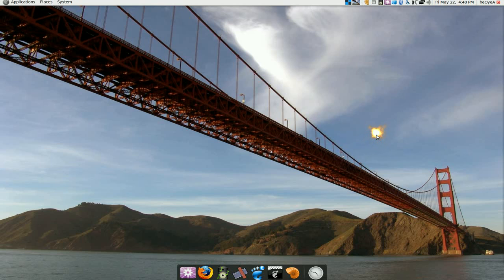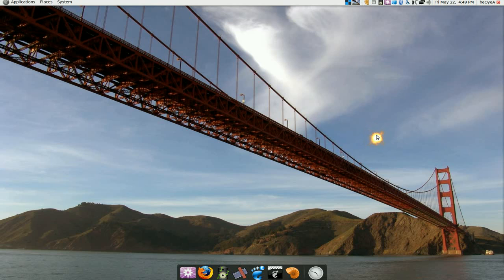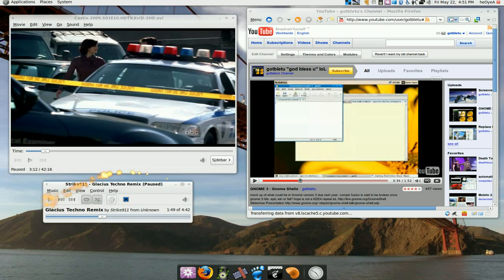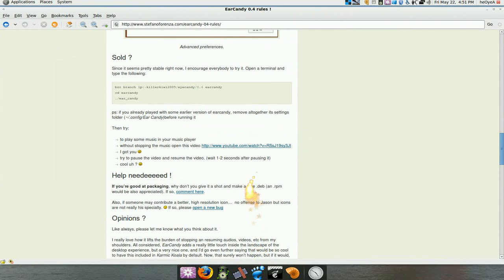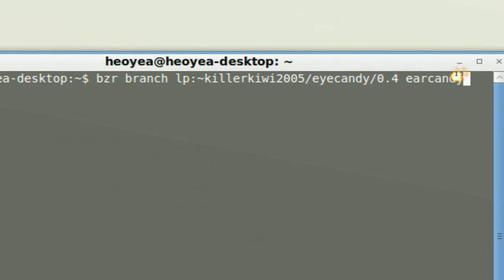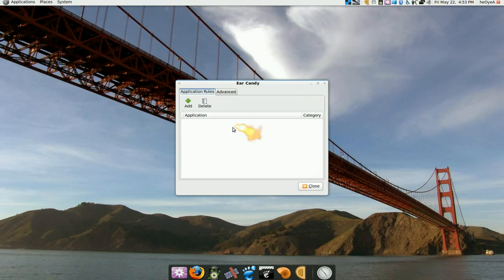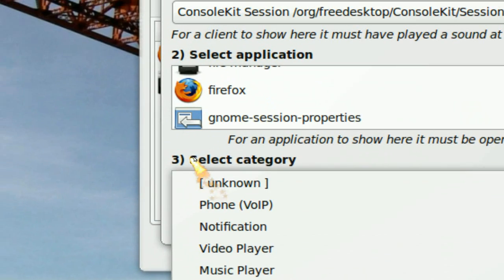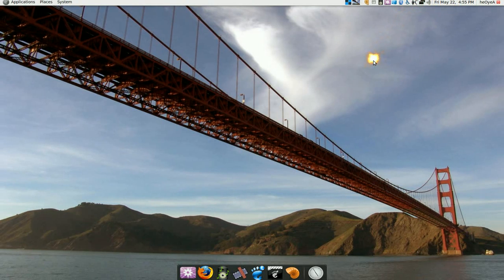Fade Out Sound Control - EarCandy - Ubuntu 9.04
sudo apt-get install bzr
bzr branch lp:~killerkiwi2005/eyecandy/0.4 earcandy
cd earcandy
./ear_candy